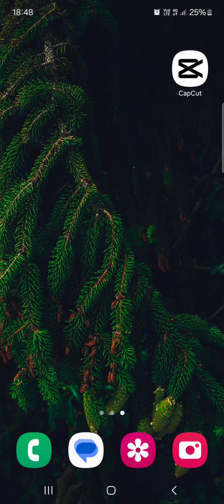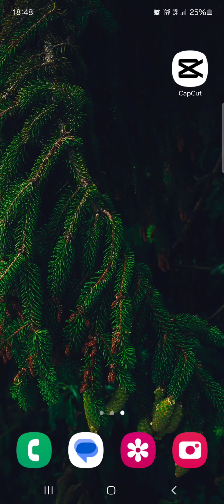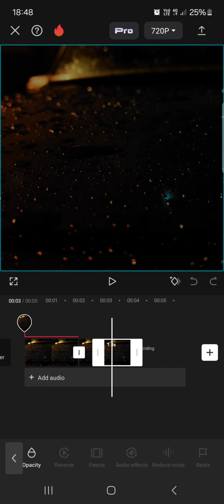How To Add AudioFX In CapCut?